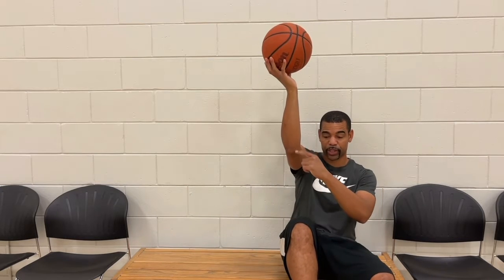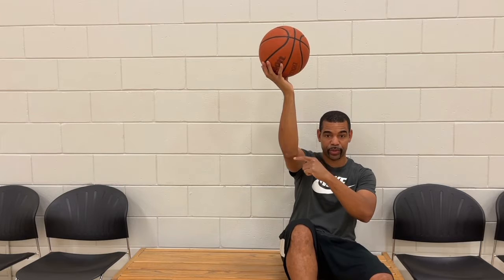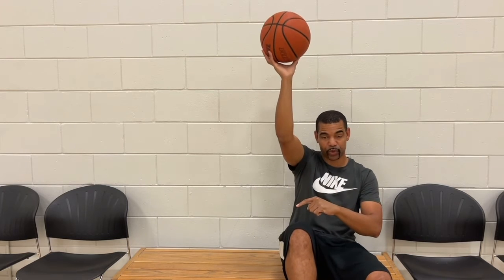How To: Master Your Layups In Basketball Beginner Friendly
Was this basketball training video helpful to you?  I like coffee.

How to: Shoot and Practice Your Layups for Basketball Beginner Friendly

eBay Store
New & Used Styles and more